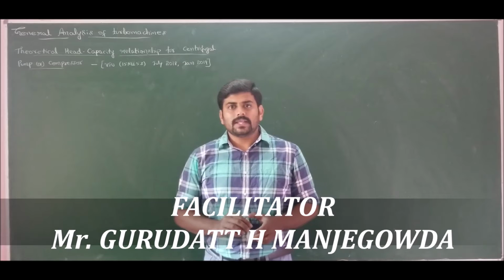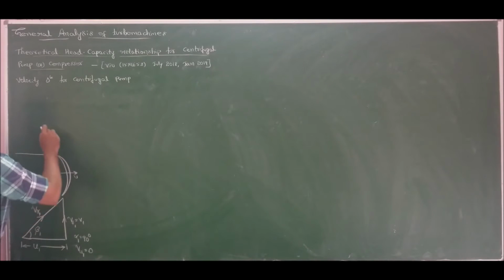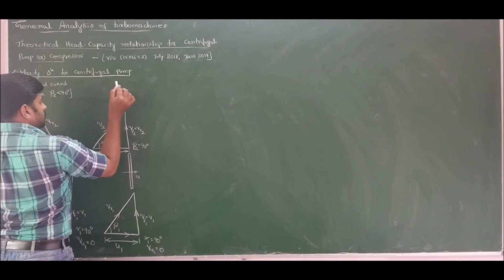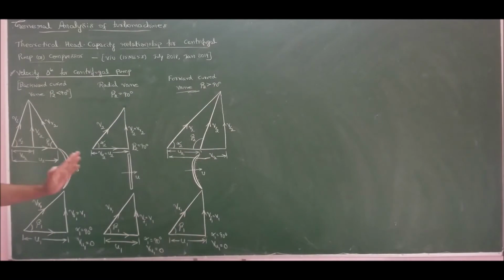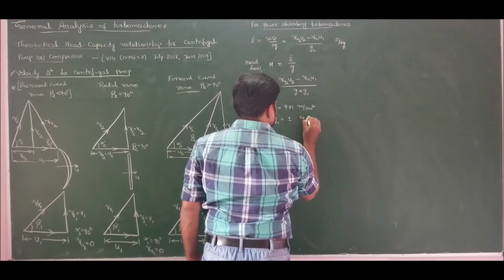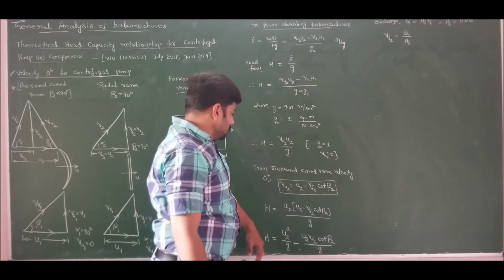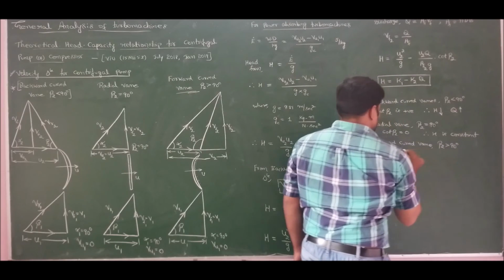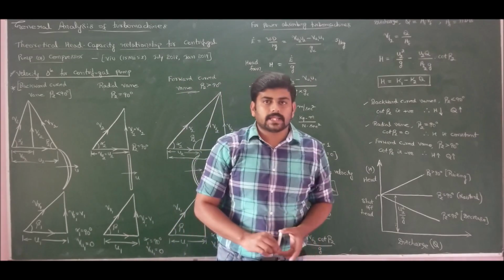Lec 13- Theoretical head capacity relationship for centrifugal pump-Mod 2- Turbomachines by GURUDATT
In this lecture, velocity triangles of centrifugal pump are explained and theoretical head capacity relationship for centrifugal pump or compressor is derived.